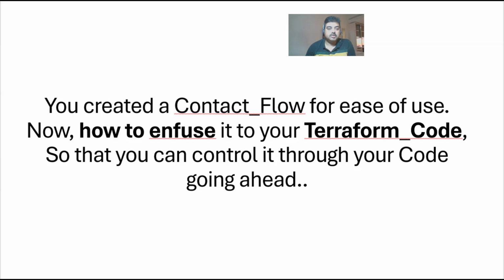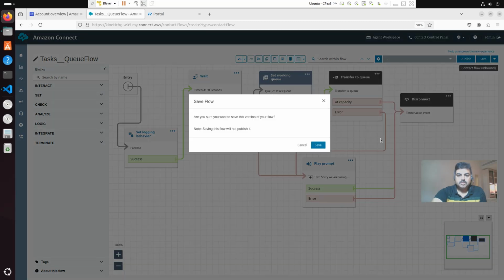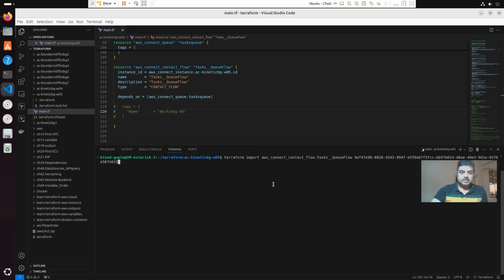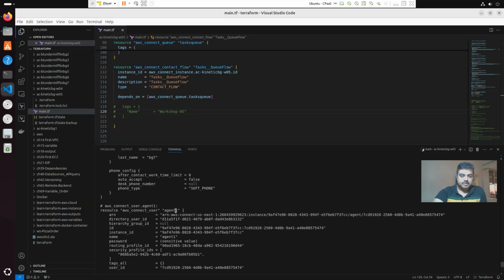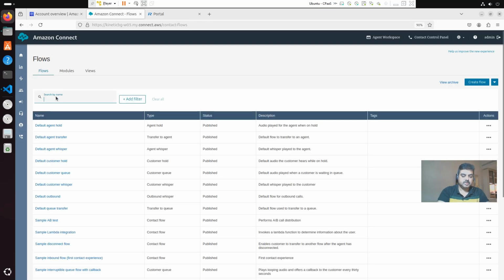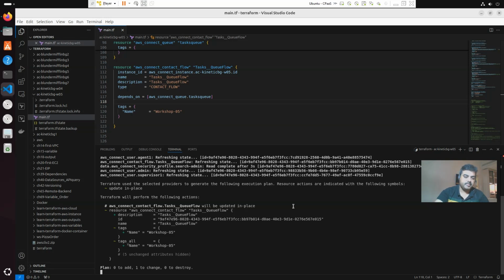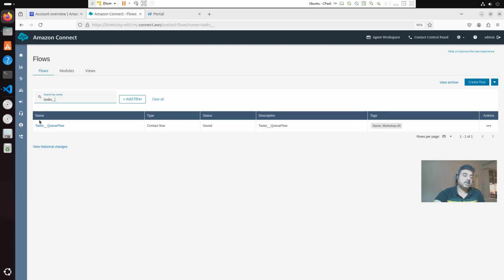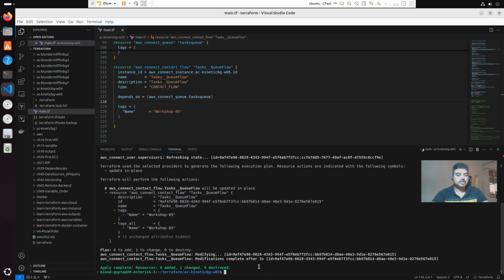Import a Contact Flow created in GUI to Terraform Code